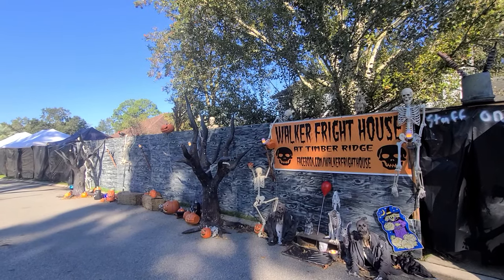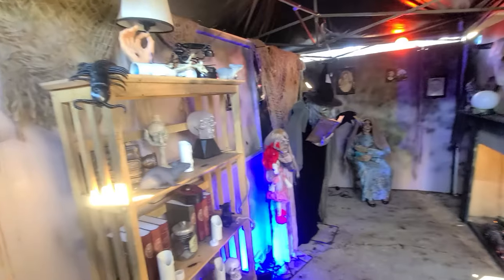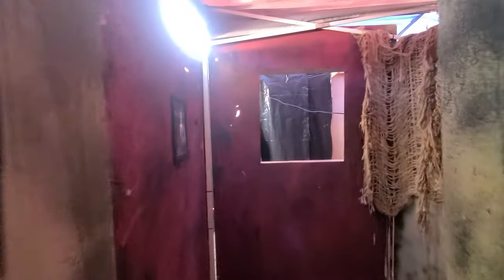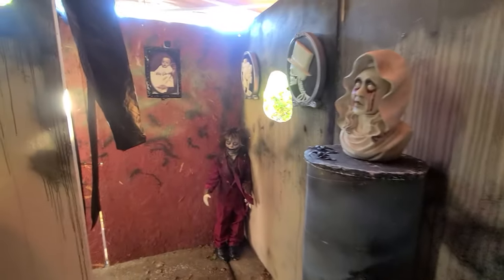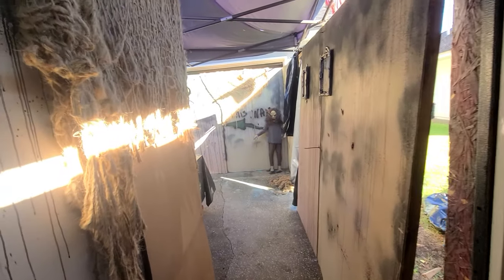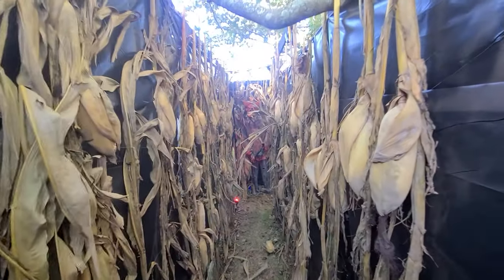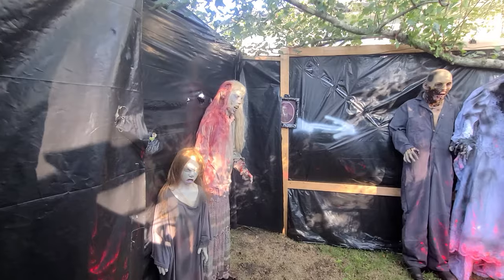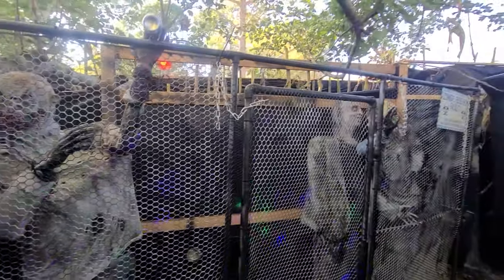WALKER FRIGHT HOUSE home haunt 2020 DAYTIME WALKTHROUGH. PT 1